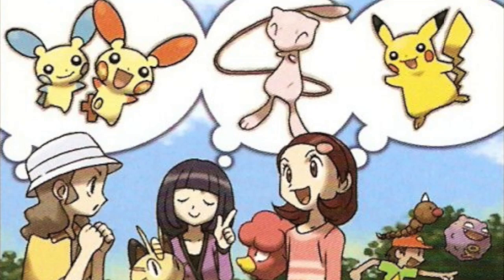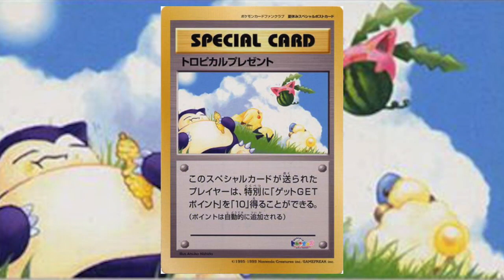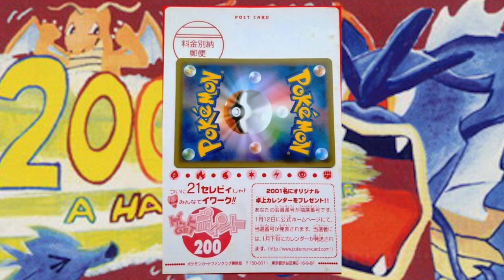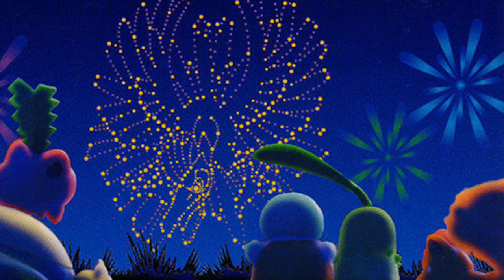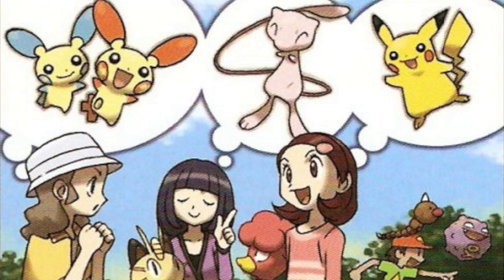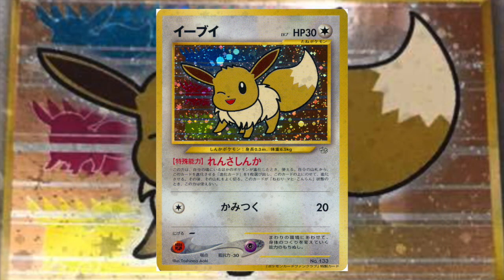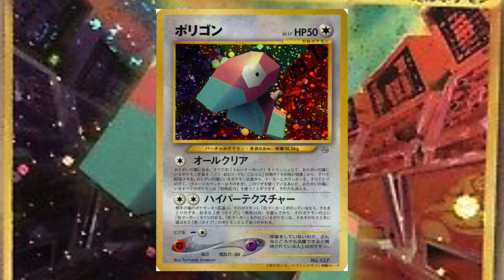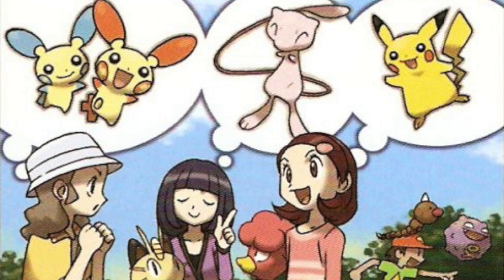TCG History: Fan Club Promos and Jumbo Cards (1999-2002)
Some of the most valuable and sought-after cards for collectors, promos that could only be obtained through the Japan-Exclusive Poke'mon Fan Club. These cards required an exchange of GET points that were accrued through play in official events, or could be received by mail in the form of a jumbo TCG postcard.